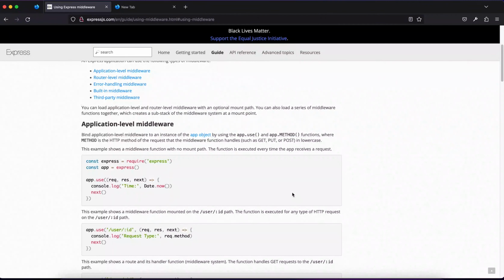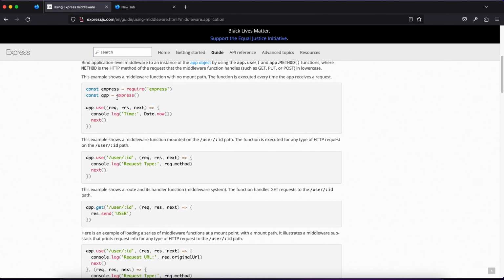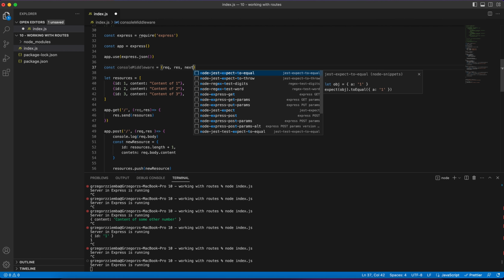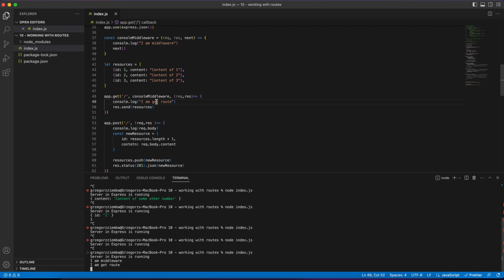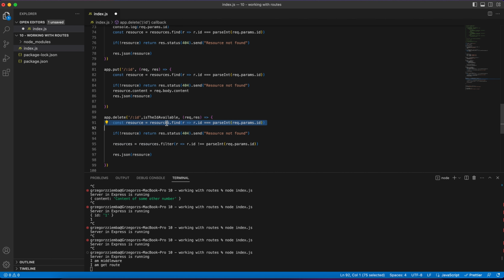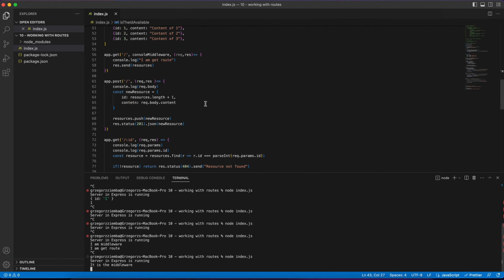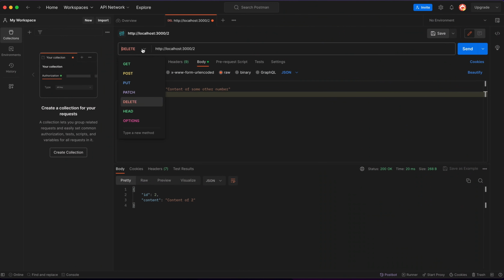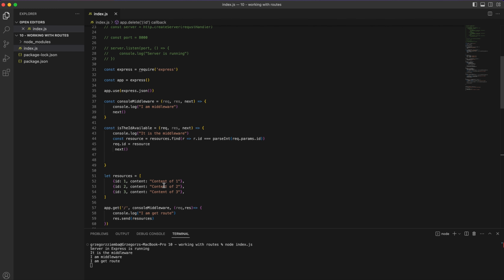Mastering Middleware in Express.js: A Comprehensive Tutorial for Beginners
In this tutorial, we'll dive deep into the concept of middleware in Express.js, a crucial aspect of developing web applications. We'll start by explaining what middleware is and how it works in the context of Express.js. Then, we'll guide you through the process of creating and using your own middleware, with practical examples and step-by-step instructions. We'll also discuss the order of middleware execution and how to handle common issues that developers often encounter with middleware. By the end of this tutorial, you'll have a solid understanding of Express.js middleware and how to leverage it effectively in your web applications.